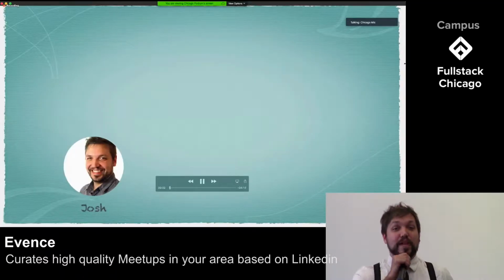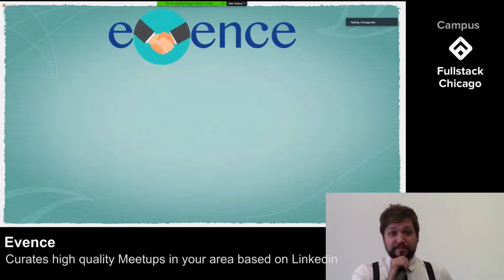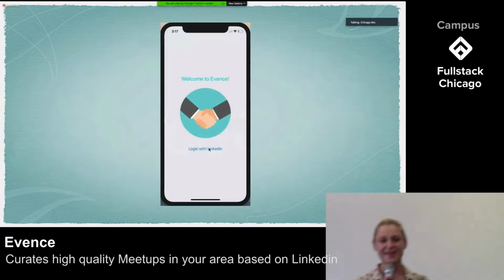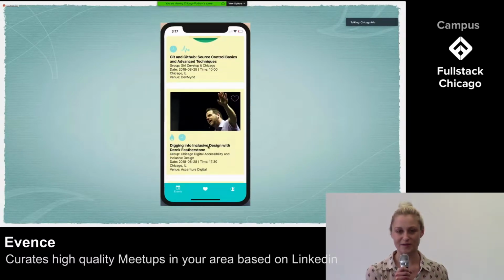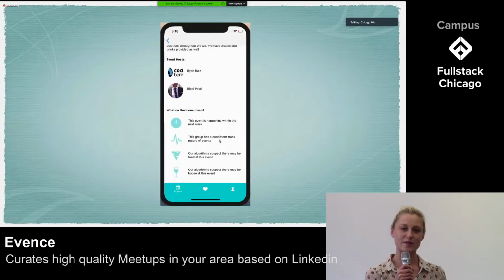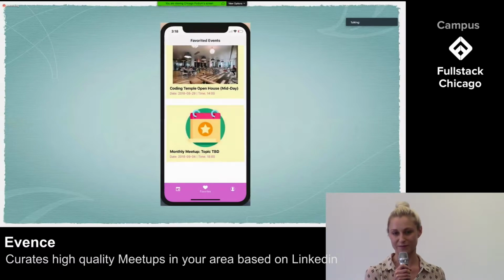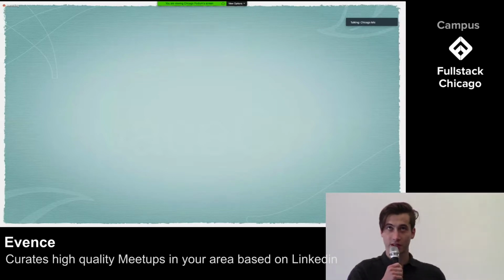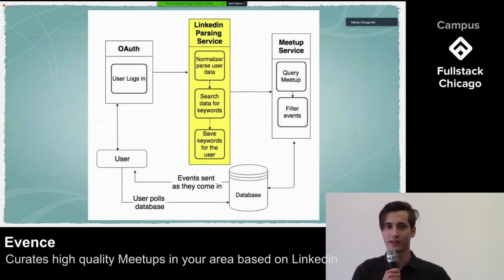Capstone Project: Evence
Evence curates high quality and relevant meetups in your area, cutting out the need to sift through endless lists. We use profile information from Linkedin to find out what professional interests you have to give you superb networking events to attend.

Evence is an event curation service that uses information about you from your LinkedIn profile to find relevant, high quality Meetups in your area. We built the app in React Native and used GraphQL and Apollo to get make queries and to help manage state. In order to sift through user information, we built a parser so that we could find useful, relevant words to query Meetup's api to deliver events to a user.

Team Members: Evelyn LaTour, Jehoshua Knapp, Matt Ehlinger